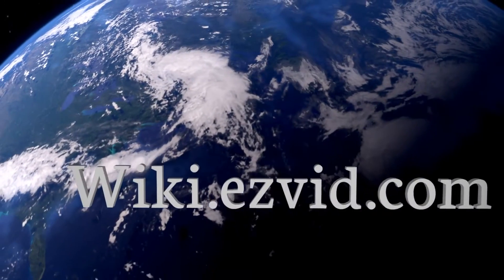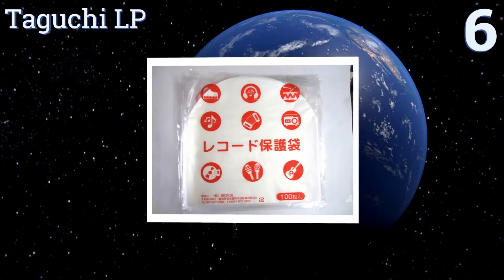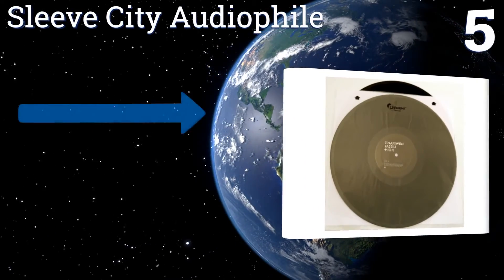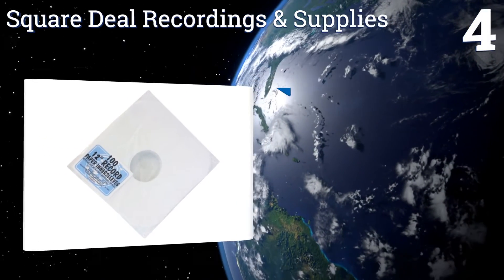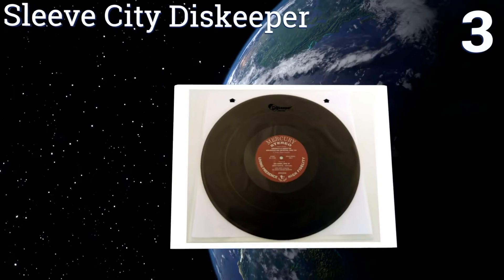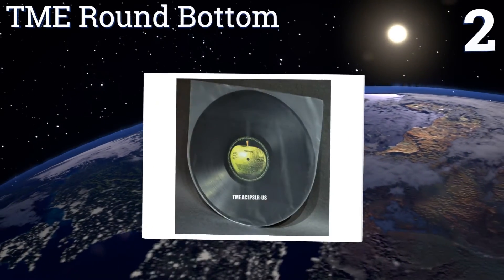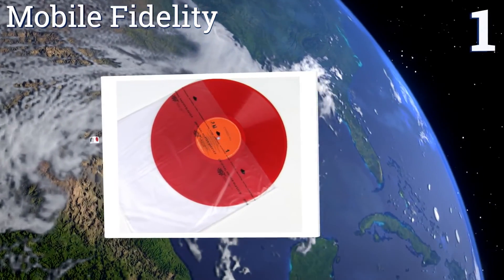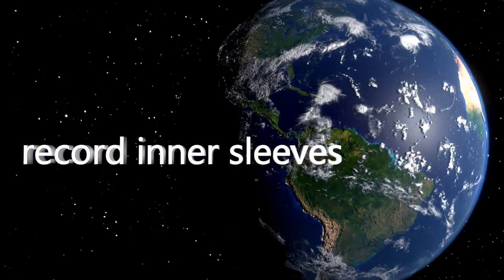6 Best Record Inner Sleeves 2017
Please Note: Our choices for this wiki may have changed since we published this review video. Our most recent set of reviews in this category, including our selection for the year's best record inner sleeve, is exclusively available on Ezvid Wiki.

Record inner sleeves included in this wiki include the tme round bottom, square deal recordings & supplies, taguchi lp, sleeve city diskeeper, sleeve city audiophile, and mobile fidelity.